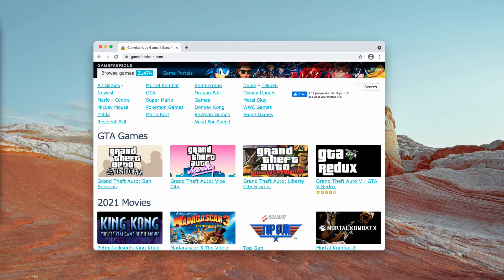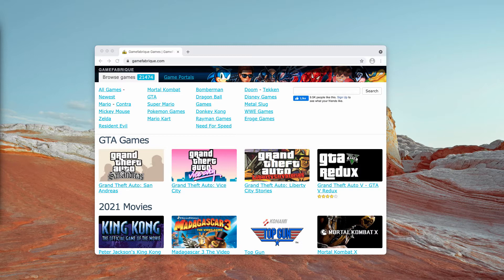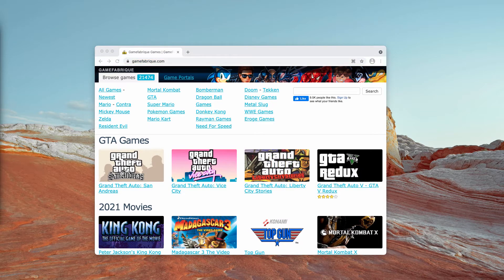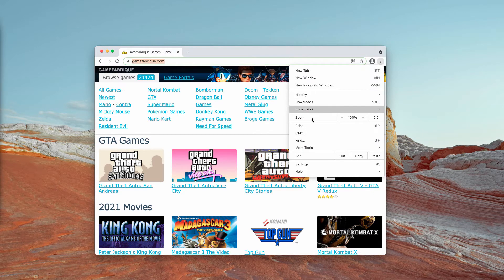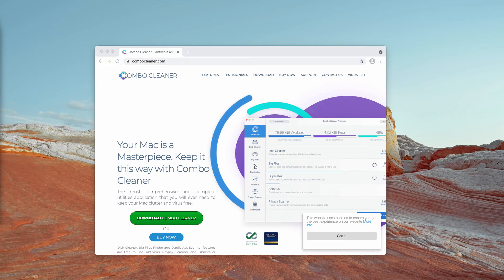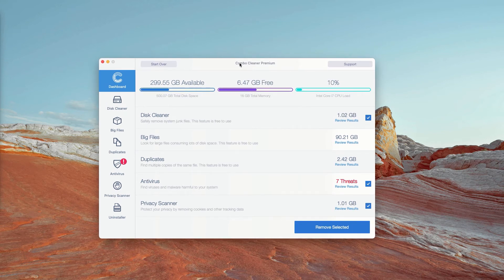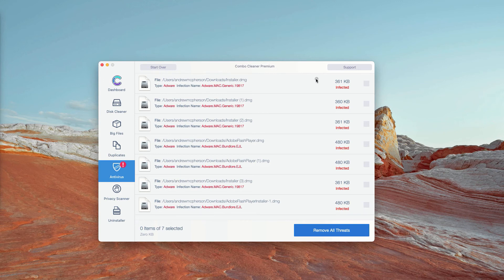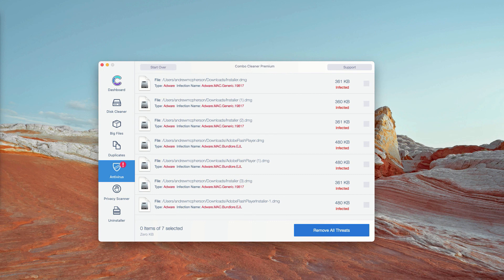Gamefabrique.com fake game alerts (removal guide).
Gamefabrique.com is a deceptive site that offers pirate game download. Stay away from interacting with it. If you have been dealing with this resource recently, consider fixing your Mac issues with Combo Cleaner Antivirus